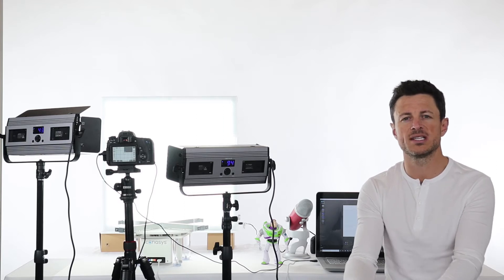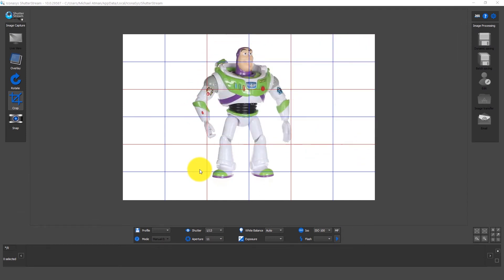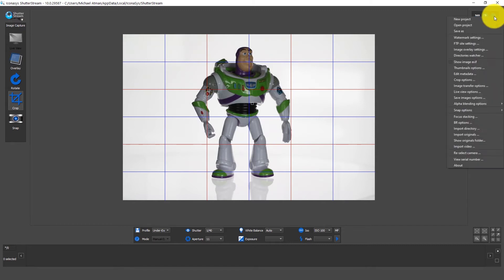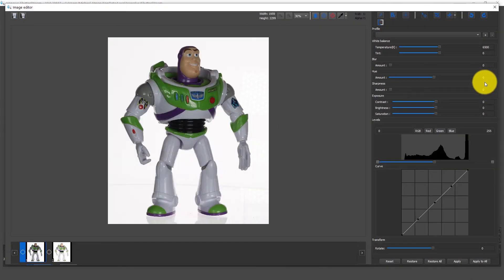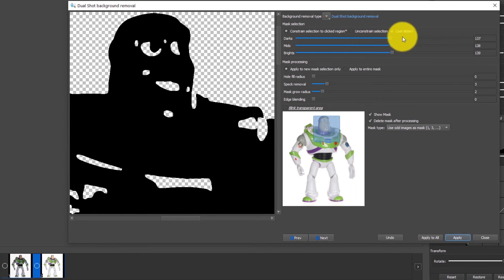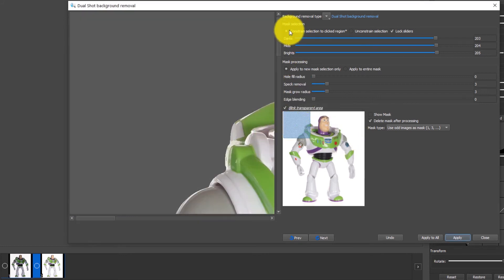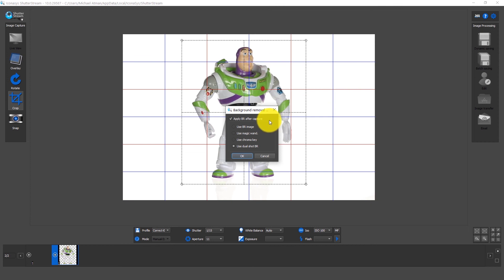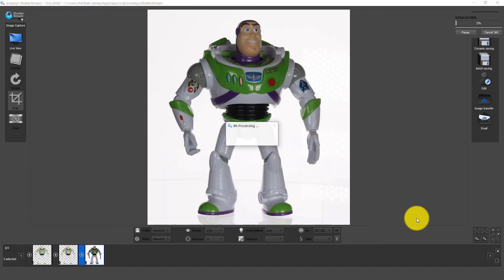Shutter Stream Still & 360 Product Photography Software: Dual Shot Background Removal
Shutter Stream Product Photography Software includes many options for background removal. In this video, we discuss the Dual Shot Background Removal Feature which utilizes a combination of image capture and editing techniques to automate product photography background removal process.

The process involves capturing an image at two separate exposures - from which the software will auto mask the image, separating the product from its background so users can achieve product photography with a transparent background (that can then be placed on any color including pure white or exported as PNG or TIFF format while retaining transparent properties).

To learn more about Iconasys Product Photography Software and Solutions for still and 360 Product Photography, please